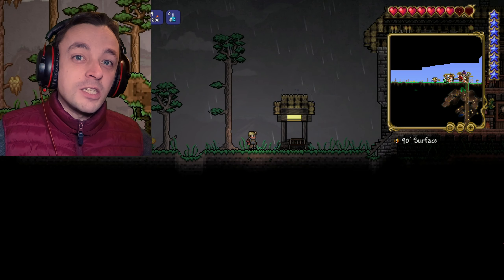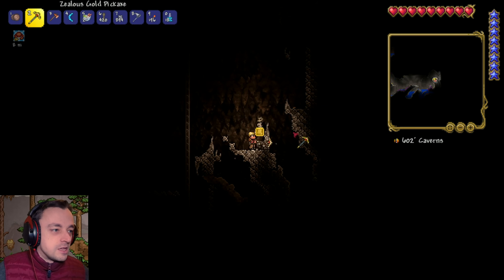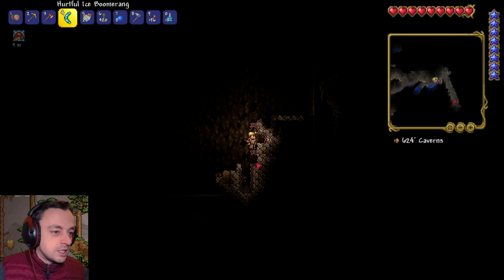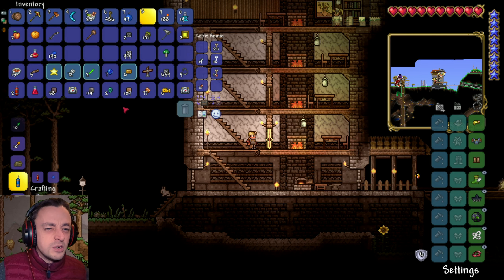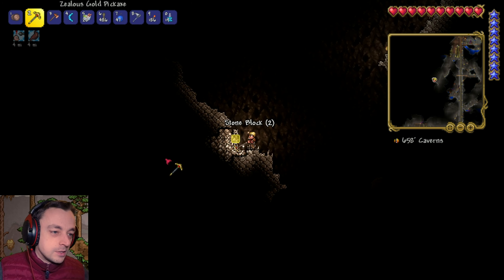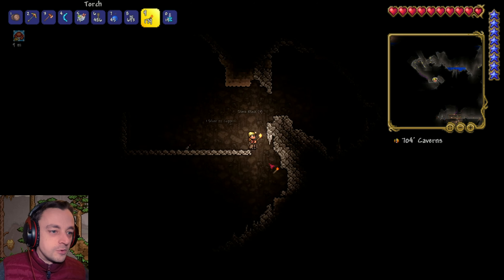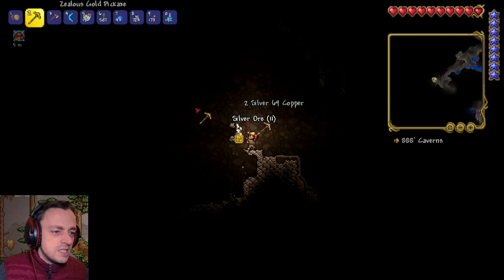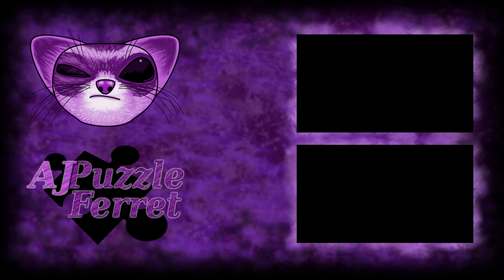Terraria Don't Starve Ep3 - Hunting for treasure and heart crystals!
Its time to delve into the cave layer and see if we can hunt down some gold for armour and hearts to fill up our life bar. We also explore the small amount of builds made for our new residents to come! :D

You can find Terraria on Steam! and most other platforms